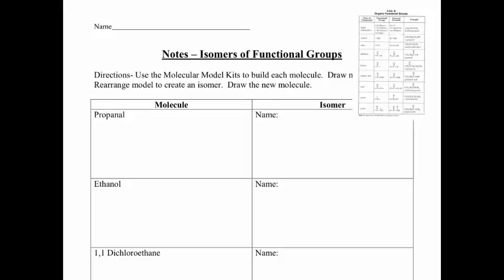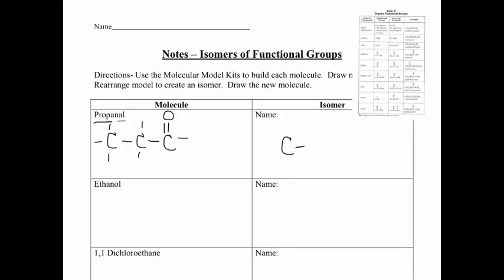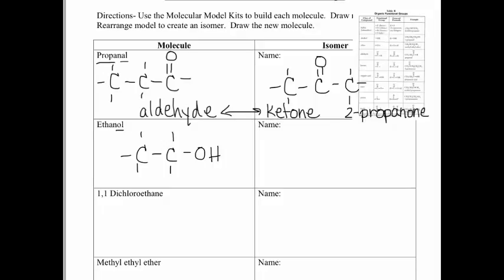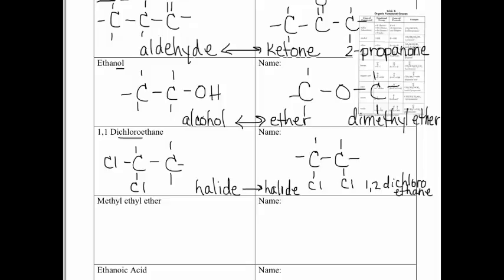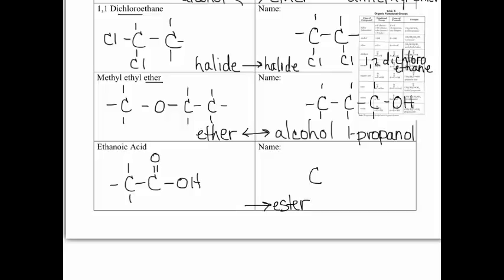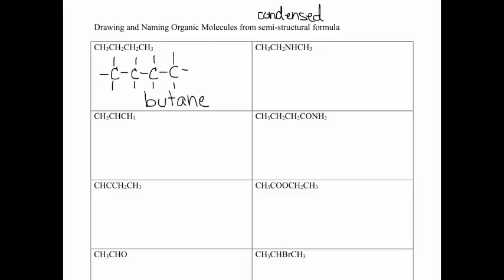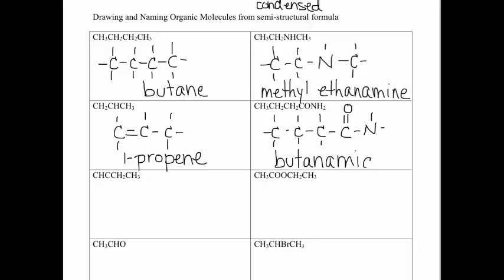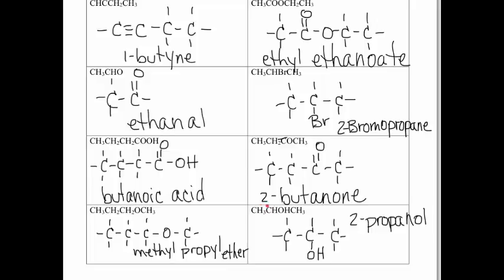2.2-Isomers of Functional Groups